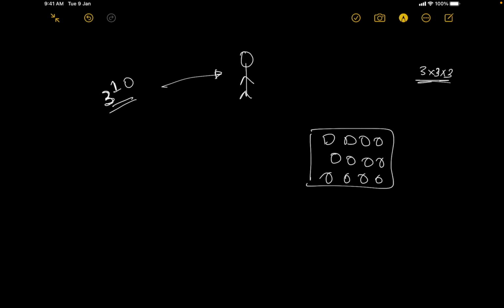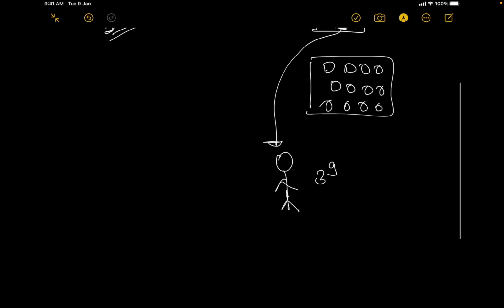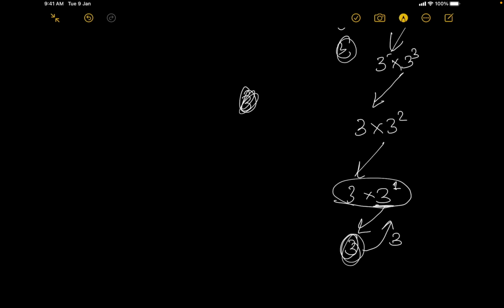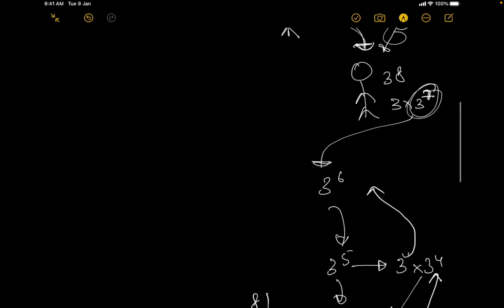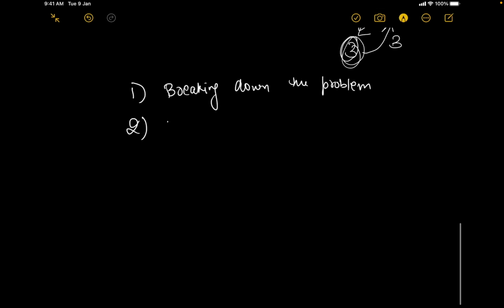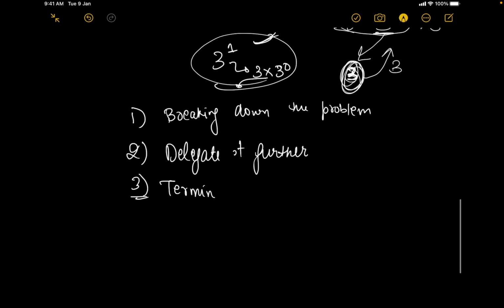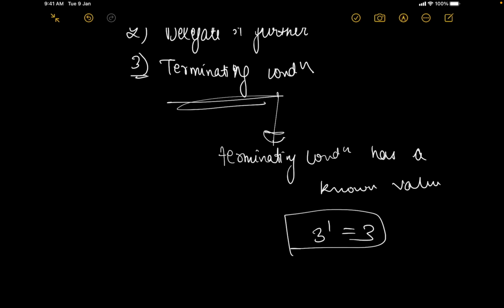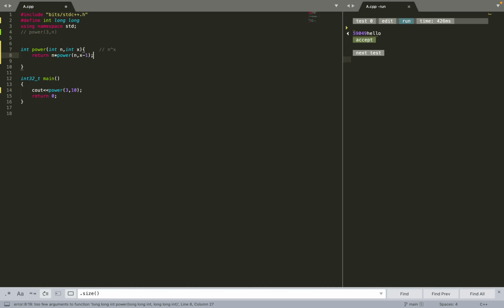Recursion | easy to understand | concept | c++